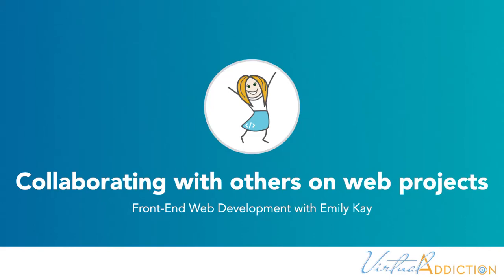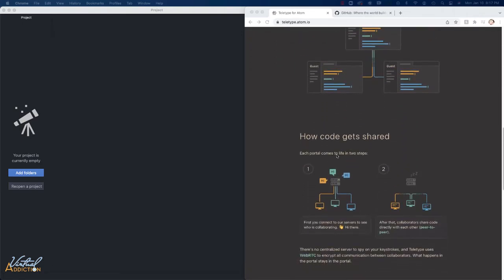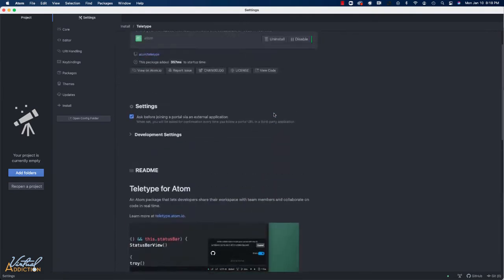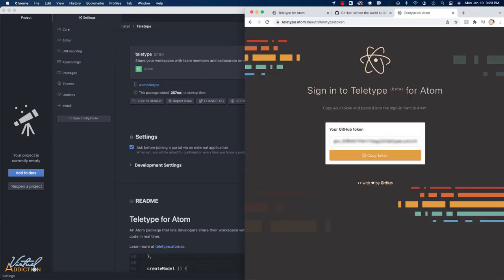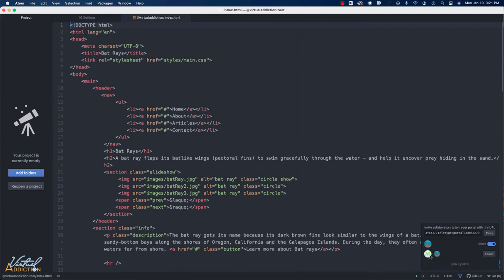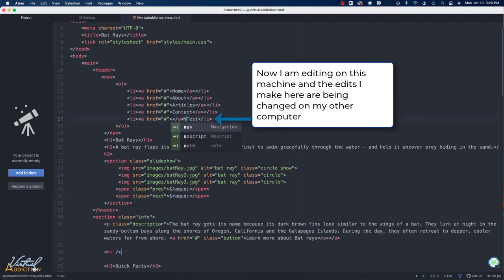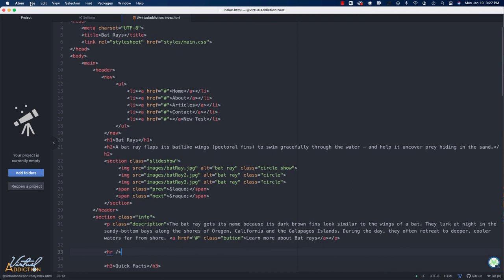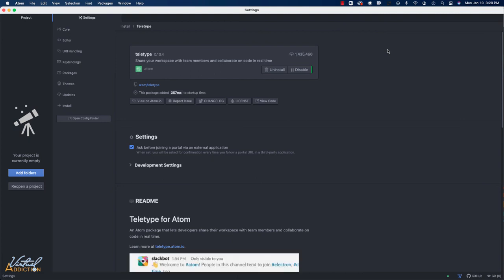Website code collaboration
Have you ever wanted to work on a web based project with other people? be able to share you code in real time? The IDE Atom has a really helpful package that allows you to do just that! It is really easy to set-up and work with, you will be sharing files and working with others in no time at all. check out how to easily share any of your web related files and work simultaneously in real time with other developers.